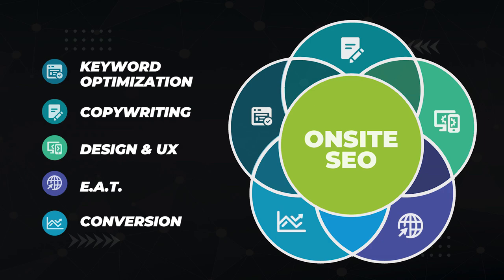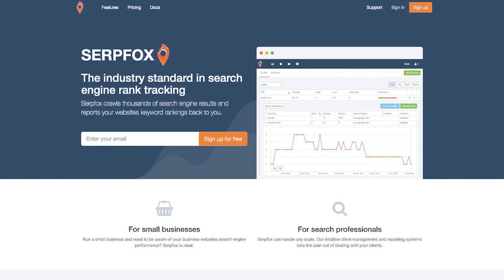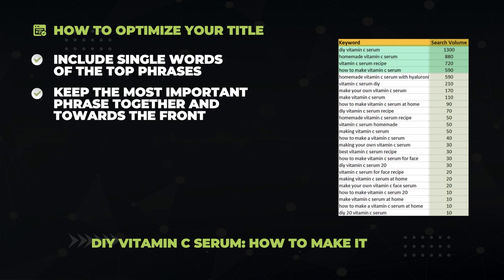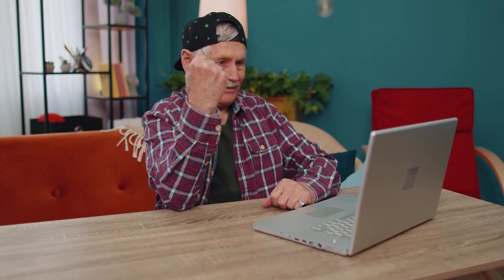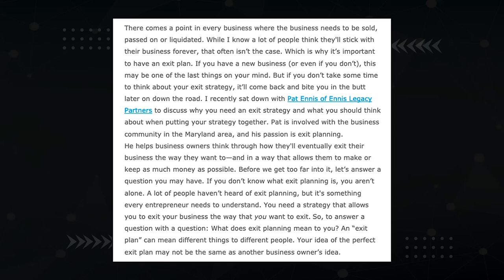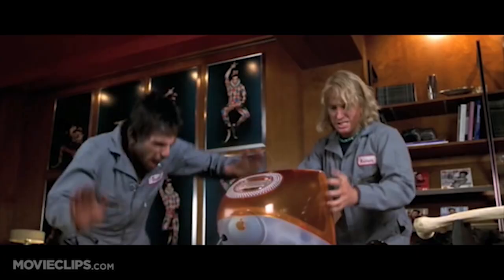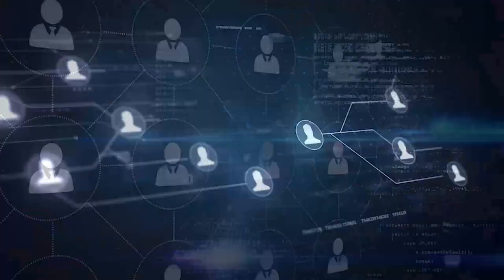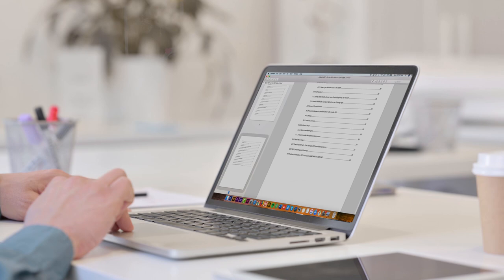Onsite SEO Checklist: Onpage Guide for Google in 2024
Want better rankings and more organic search traffic to your website? In this Onsite SEO Checklist you'll find out EVERYTHING you need to know to get your site ranking #1 on Google...

Here's what you'll get:
00:00 Introduction
02:54 Keyword Research Checklist
05:52 Preparation Checklist
06:11 Technical SEO Checklist
08:30 Three Kings Checklist
11:12 Heading Structure Checklist
12:46 Content Checklist
18:49 Entity Optimization Checklist
19:50 EAT Checklist
20:43 Schema Checklist
21:26 Page Load Checklist
22:27 Mobile Friendly Checklist
22:56 Internal Links Checklist
24:31 Outbound Links Checklist
26:39 Monetization Chechlist